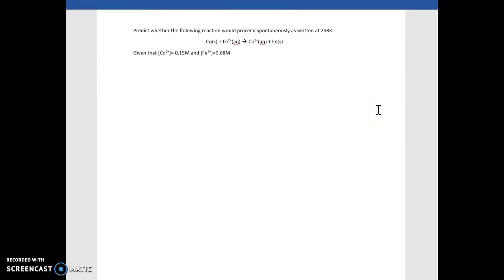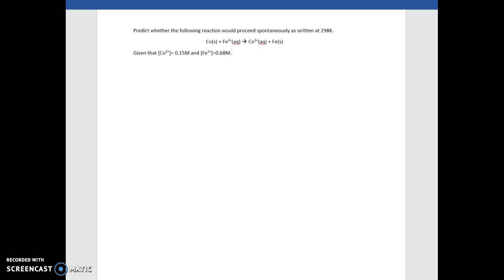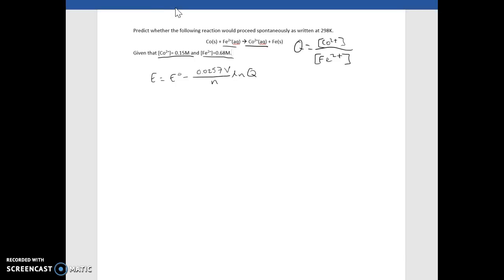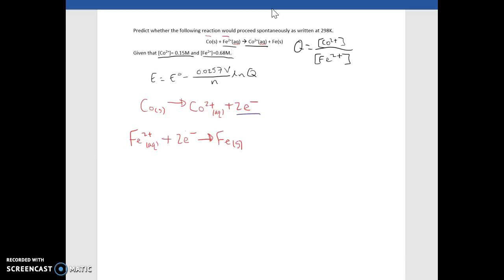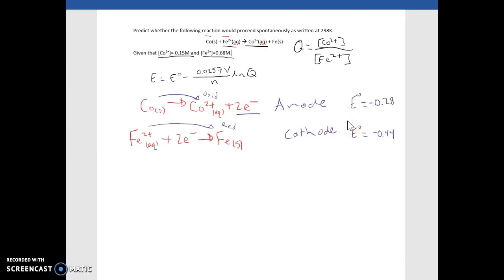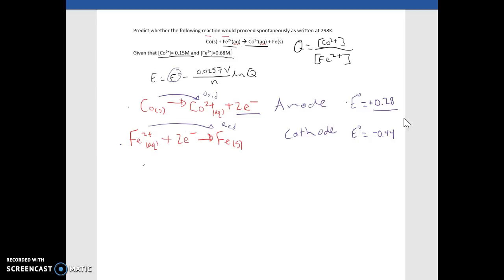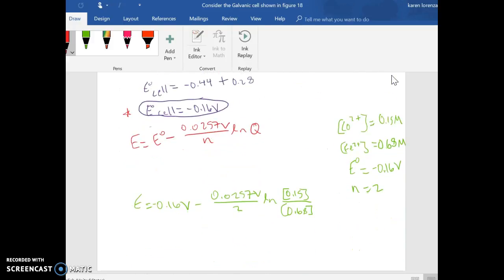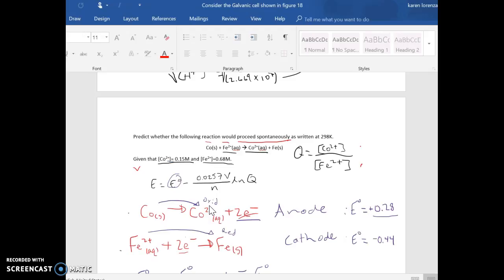extra credit exam 4: problem 2